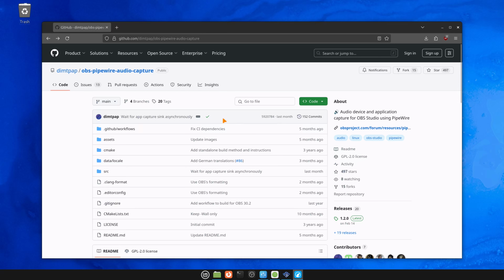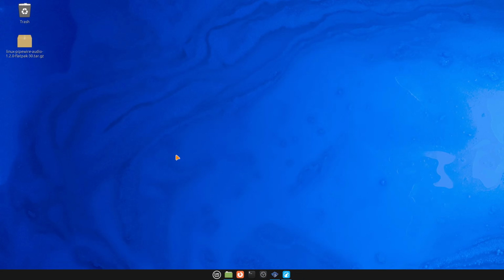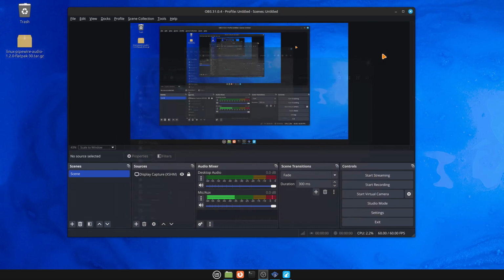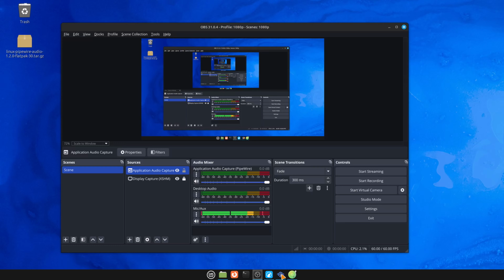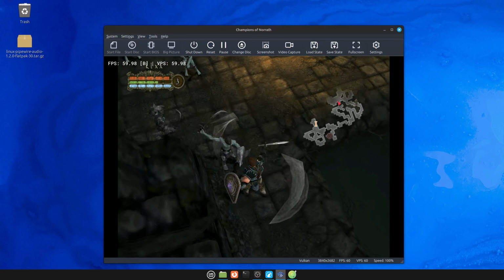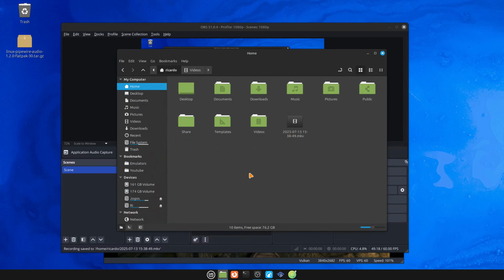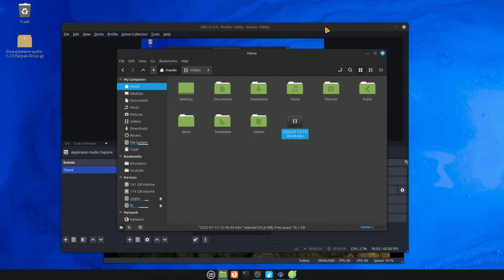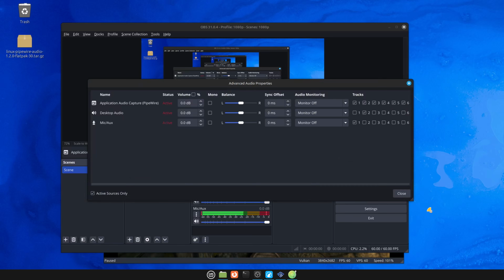How to Install OBS Application Audio Capture in Linux Mint 22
🖥️PC Specs:
CPU: Intel(R) Core(TM) i5-10400F CPU @ 2.90GHz
RAM: 16GB
GPU: NVIDIA GeForce GTX 1660 SUPER
OS: Linux Mint 22.1 Cinnamon